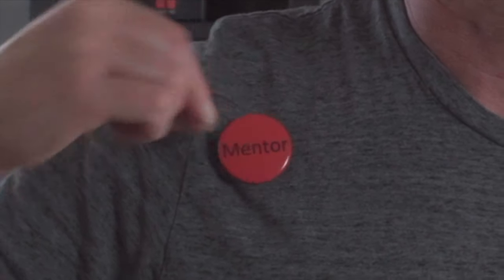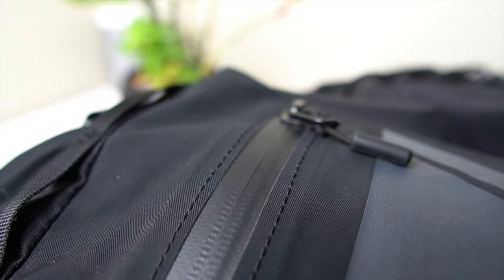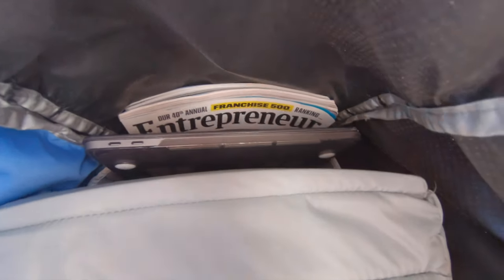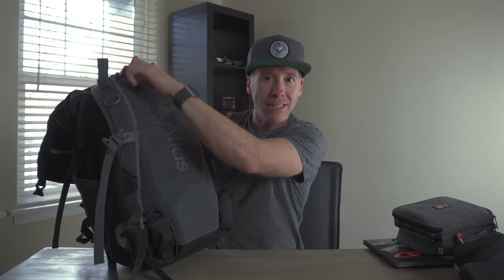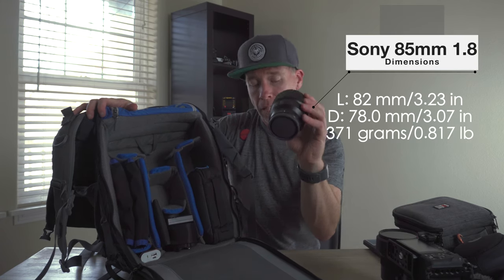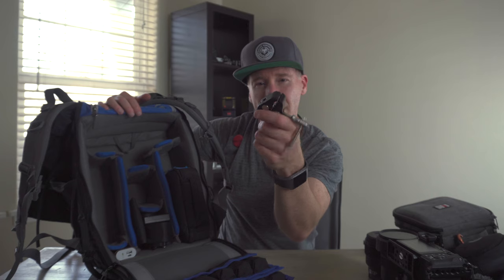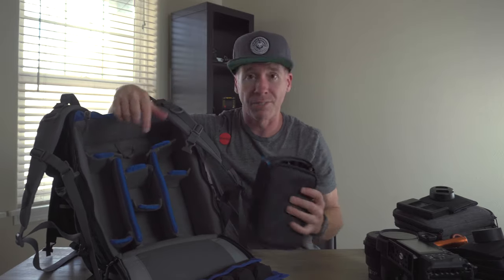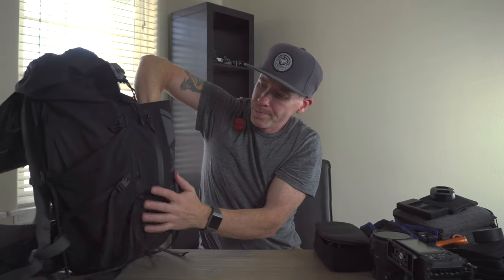How I Travel Internationally with Camera Gear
This is how I travel internationally with camera gear and using the help of the Atlas Athlete Pack from Atlas packs has been a huge win. Your traveling situation, especially through customs and security may not always be this easy, but packing your gear like this may help.

This has been a tremendous camera backpack that offers so much more space than just your camera gear. According to the website the Atlas Athlete features a 40 liter expandable shell and was awarded "Best Camera Bag for Travelers" by National Geographic.

Featured in this video:

Atlas Athlete Camera Pack (Amazon)
My Primary Camera (Amazon)
Prime Lens 16mm (Amazon)
Memory Card Carrying Case (Amazon)
Electronic Organizer (Amazon)
Power Converter (Amazon)
Sony 18-105 (Amazon)
Sony 85mm 1.8 (Amazon)
Feelworld Master MA5 (Amazon)
Joby GorillaPod (Amazon)
Peak Design Black Slide (Amazon)
Here’s the mic (Amazon)
Peak Design Clutch (Amazon)

Kevin Ross
4845 Pearl E. Cir. STE 101